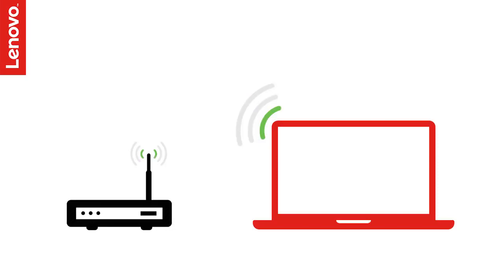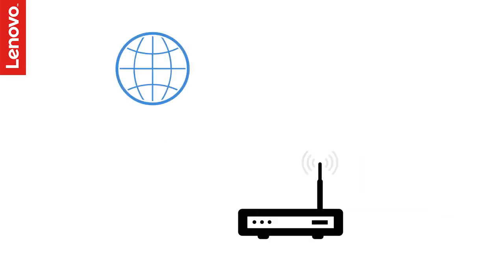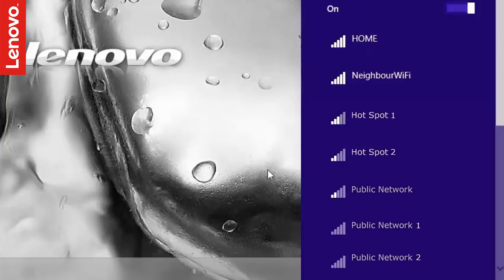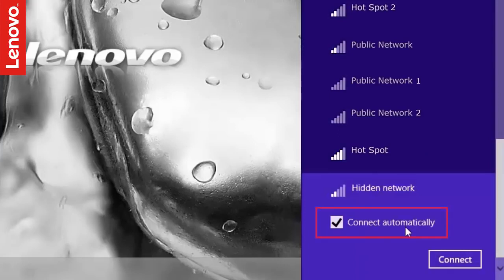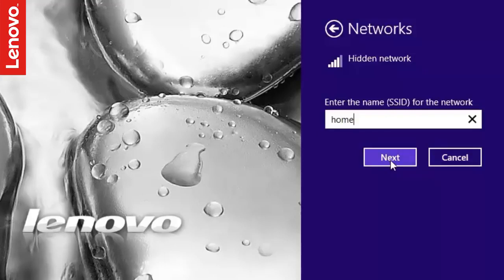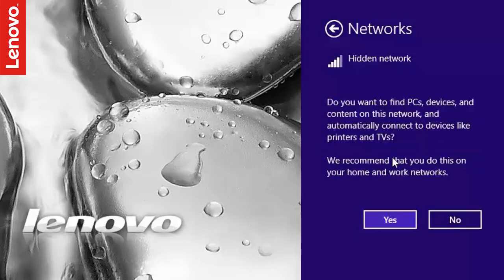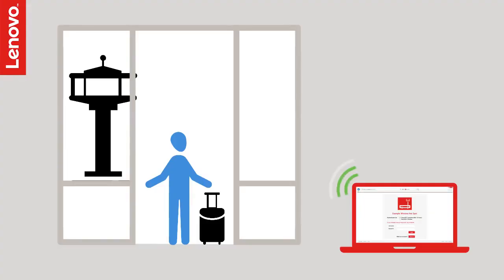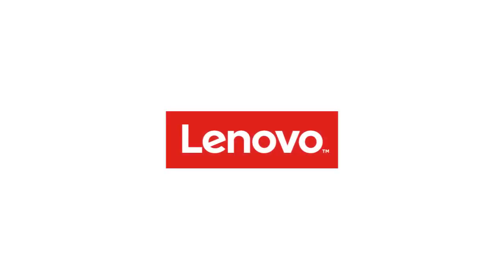Como se conectar a uma rede wi-fi?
Saiba conectar seu computador Lenovo a uma rede wi-fi
*para legendas em PT, clique no ícone de engrenagem